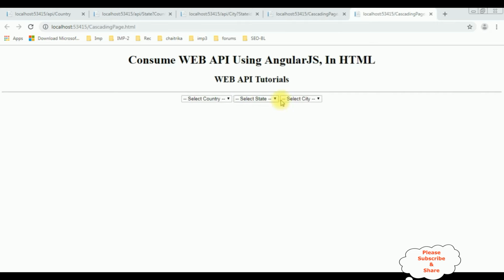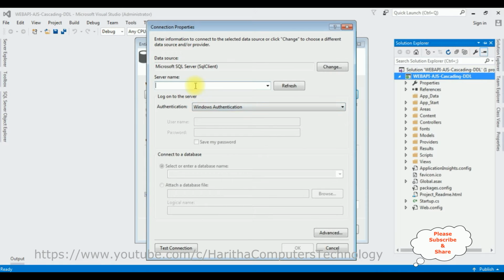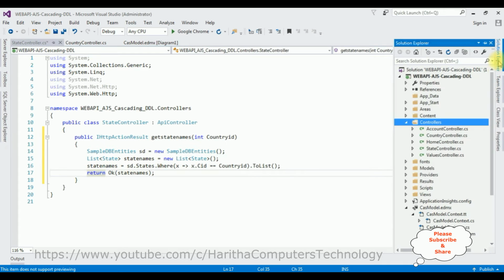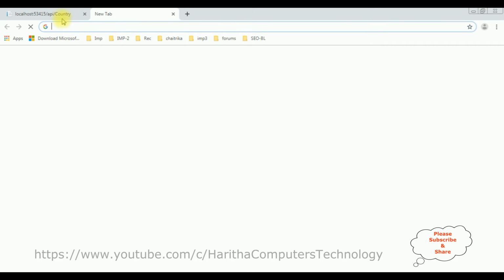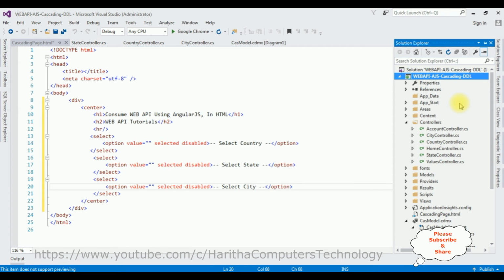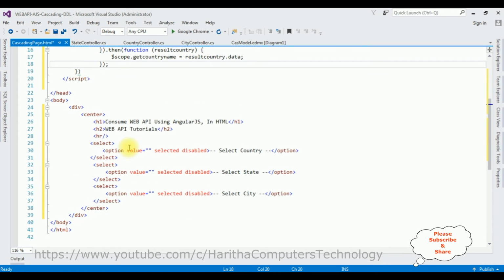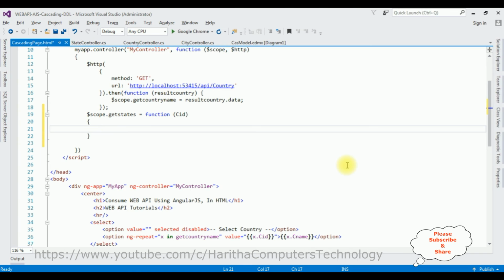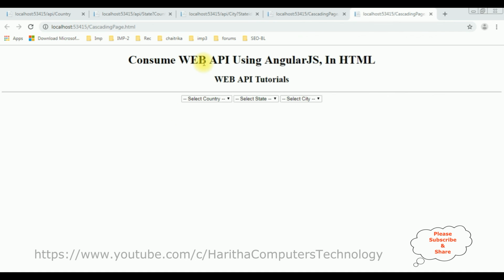Cascading Dropdown List Using Web API With AngularJS asp.net c#4.6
Cascading Dropdownlist in angularJS consume WebAPI and Bind data from database Country, State & City